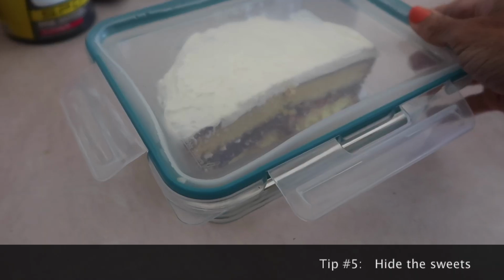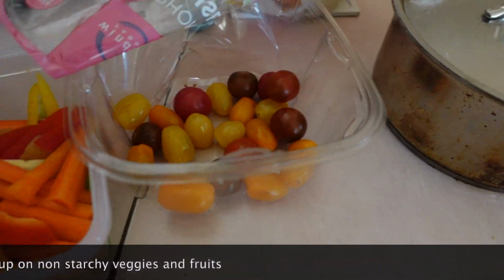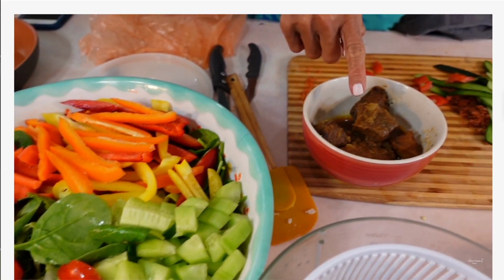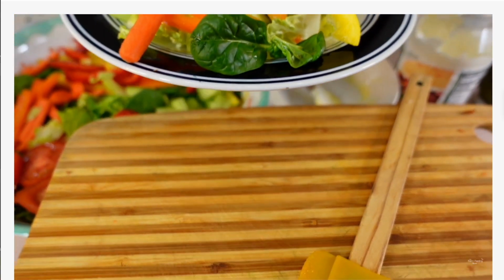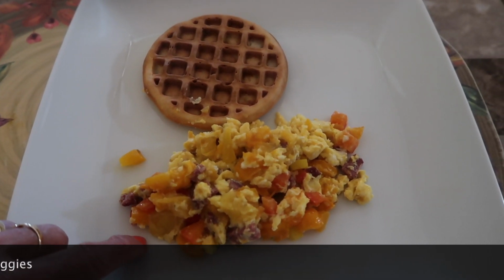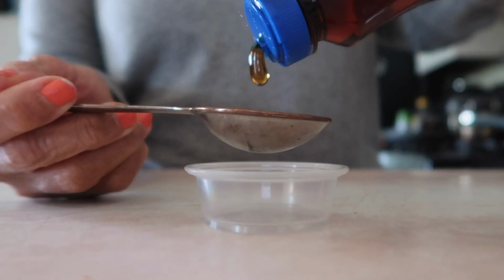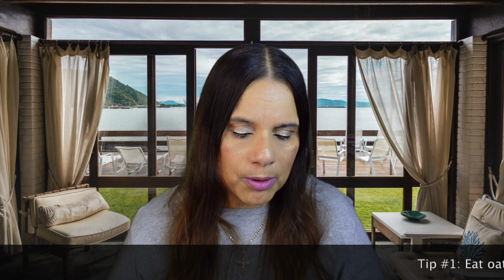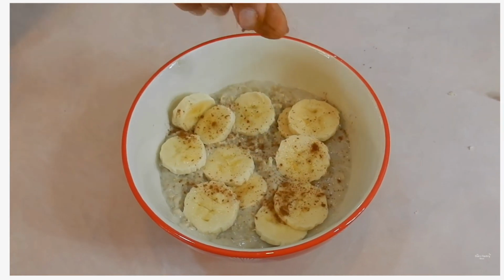5 Useful Tips To Stop Sugar Cravings | Weaning Off Holiday Treats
I realize that most of us got hooked on added sugars during the holidays, so I'm put together these 5 useful tips on how to reduce our sugar intake and the craving we might be experiencing.

(2) @mersdesignsbze and etsy
(3) Healthy Juice @lyf.livingyoungforever

Hi, My name is Barbara and I'm originally from Belize located in Central America. I now reside in Southern California with my husband of almost 34 years and 3 young adult children Josh, Jory and Jada. Although I'm the host of the show, Joe and the kids play a major part in front of and behind the camera.

Sony ZV1
Aukey Air Fryer